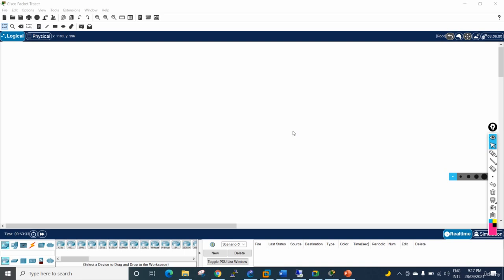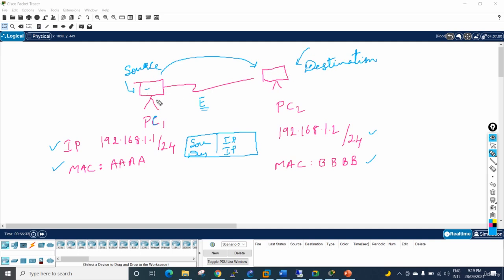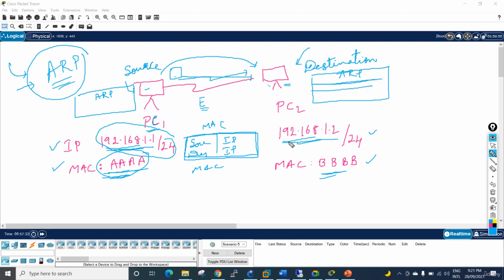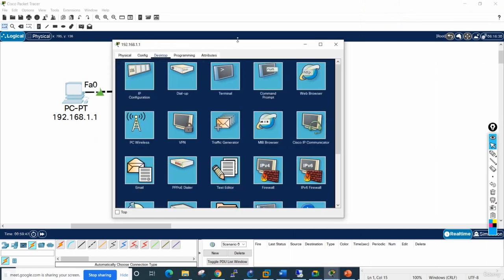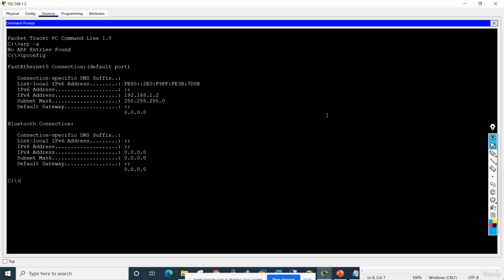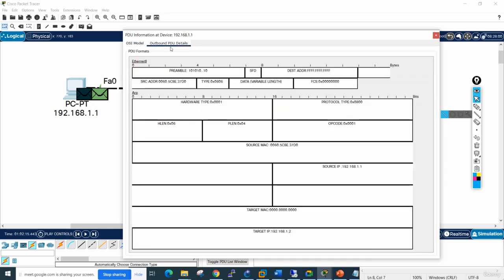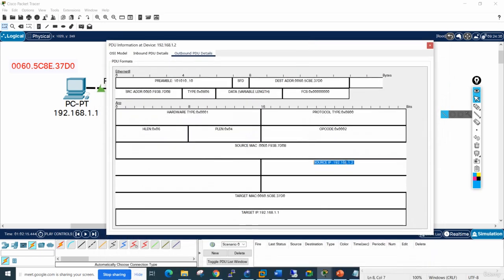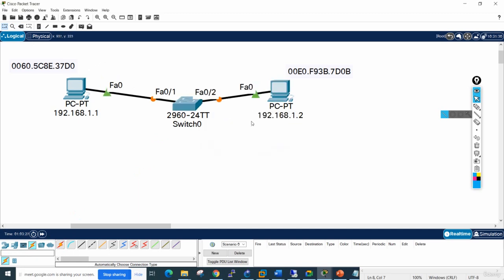7. 4.ARP with Lab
7. 4.ARP with Lab